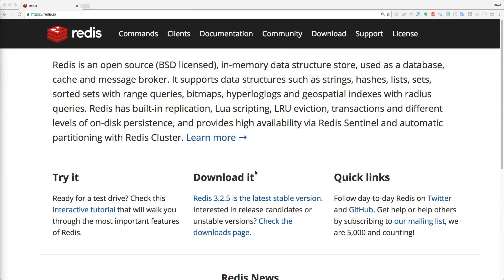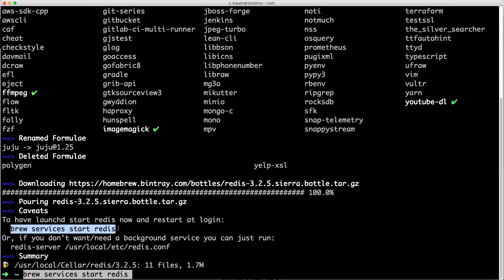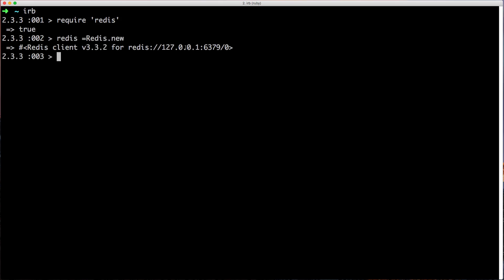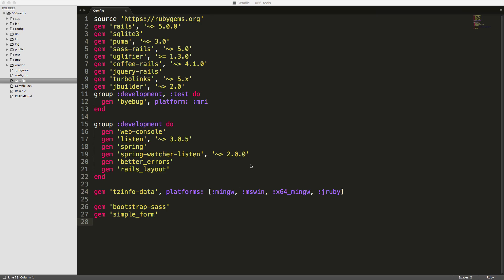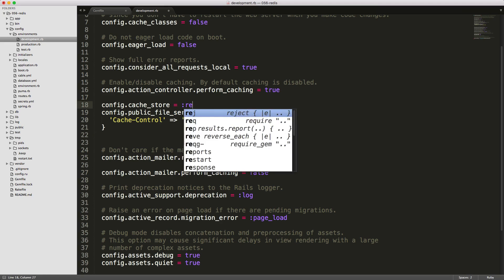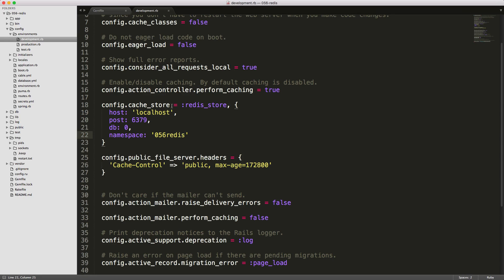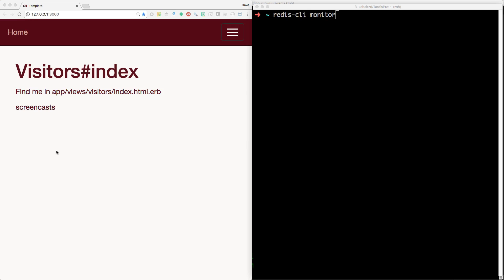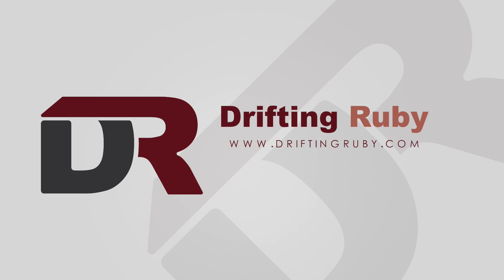Episode #056 - Redis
Redis within a Ruby on Rails application has many benefits. Learn to interact with Redis Server and set it up for caching within your application.